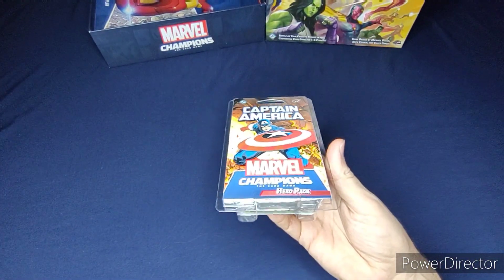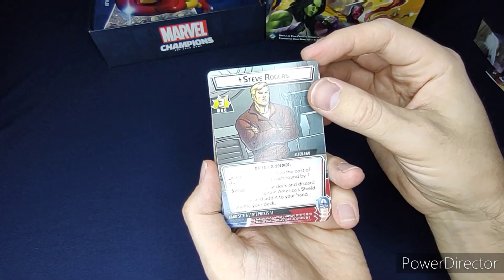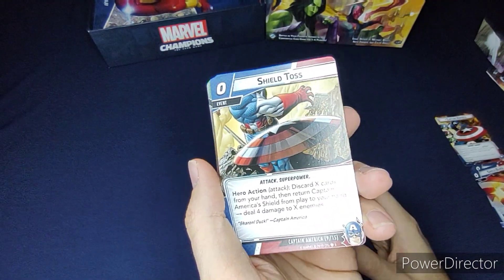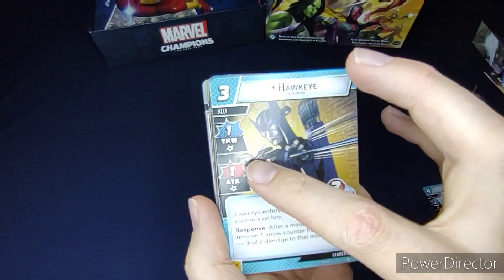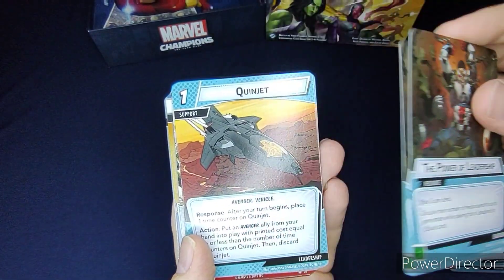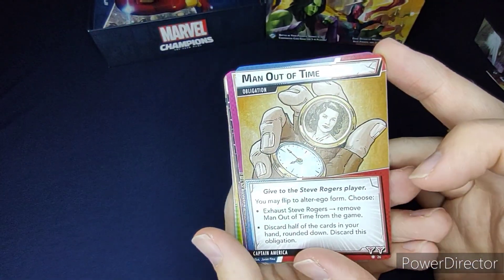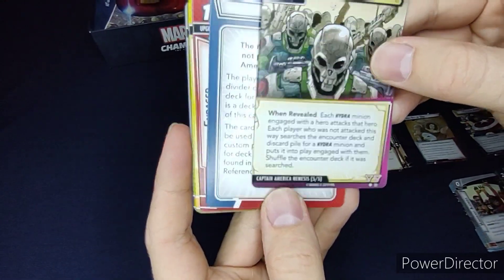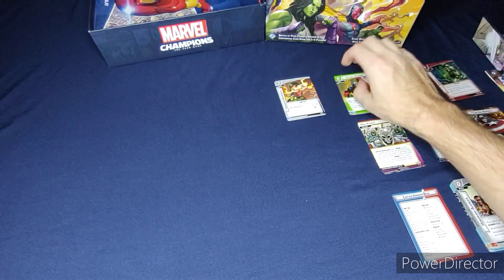Marvel Champions Captain America Hero Pack Unboxing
My favorite hero is finally here. Watch me unbox the hero pack for Captain America! I am so excited to get some games in with him and see how powerful he can be.